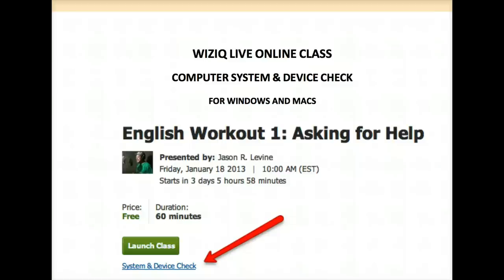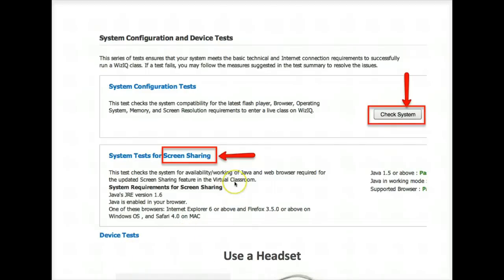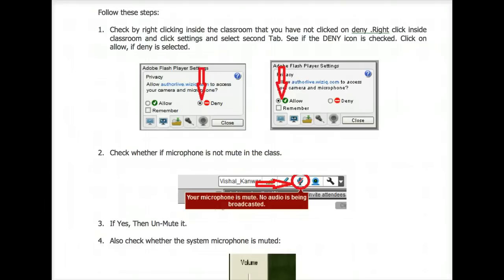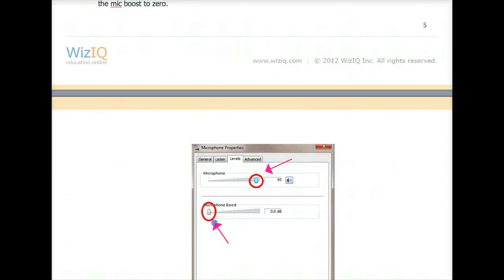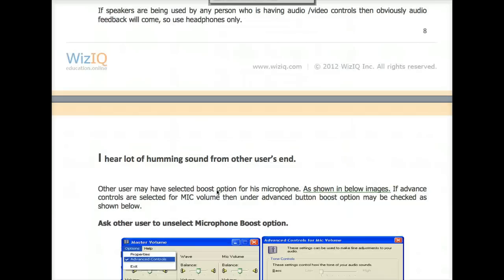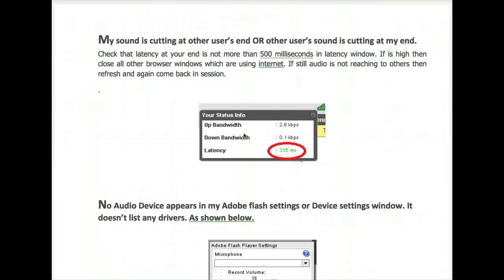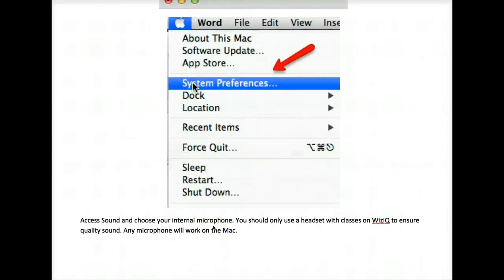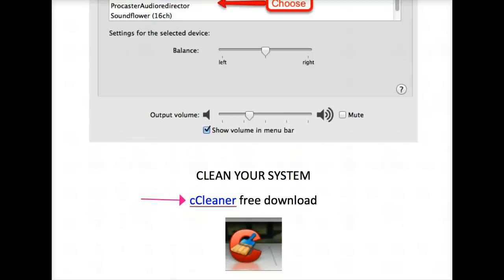WizIQ Live Class Device Settings